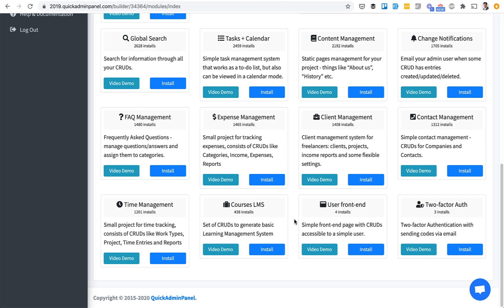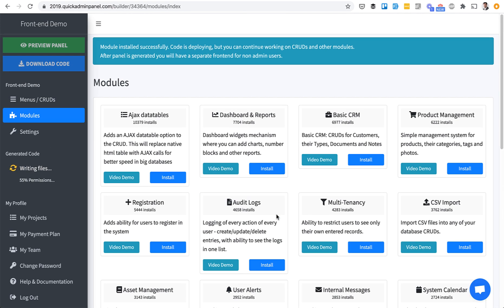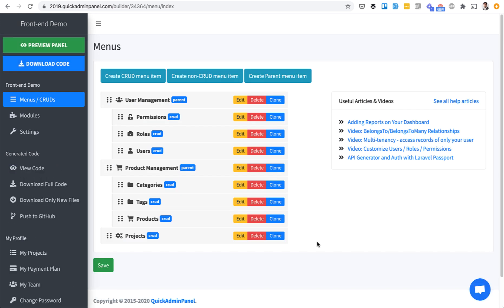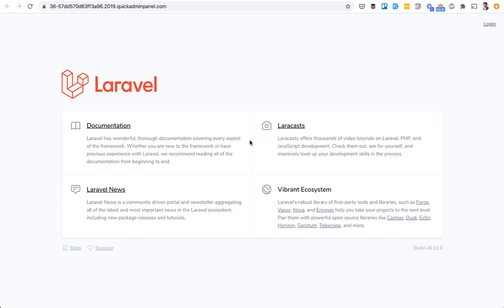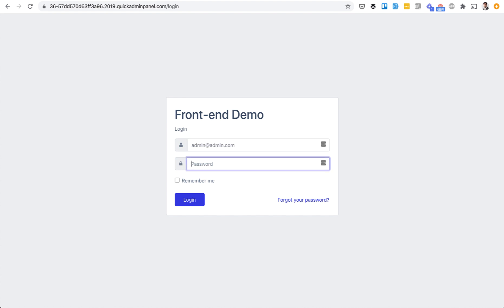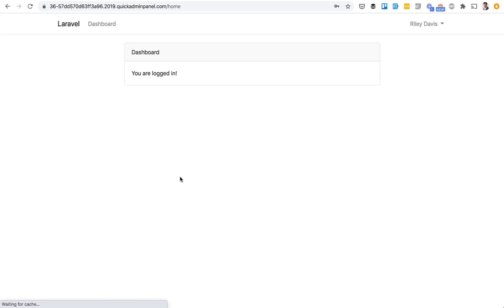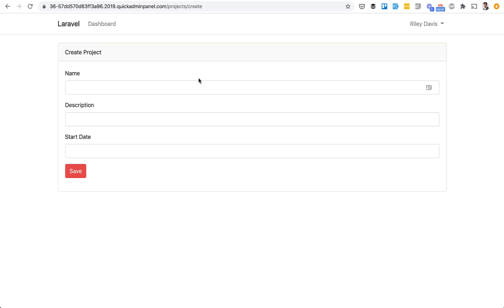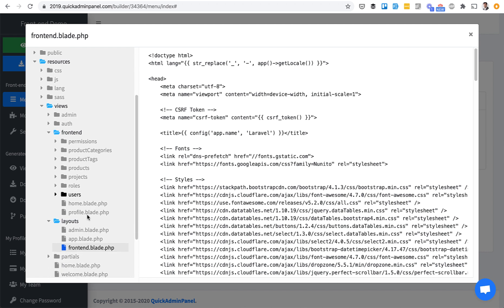QuickAdminPanel Modules: User Front-End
Quick Demo of User Front-end module.